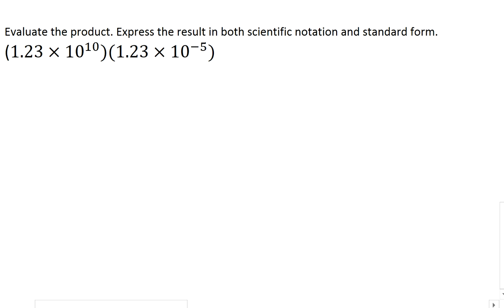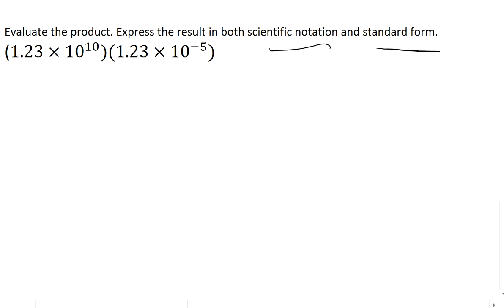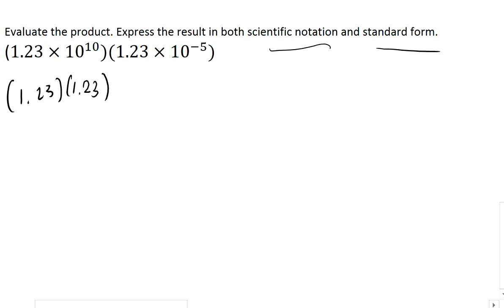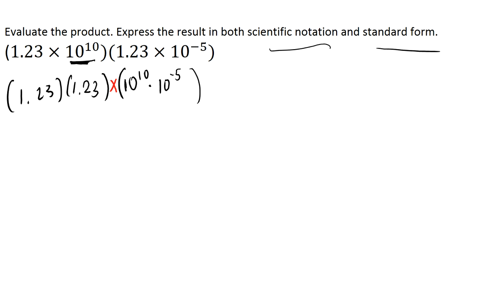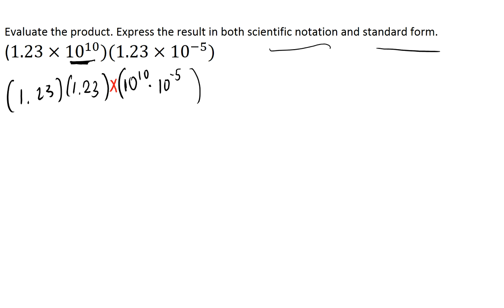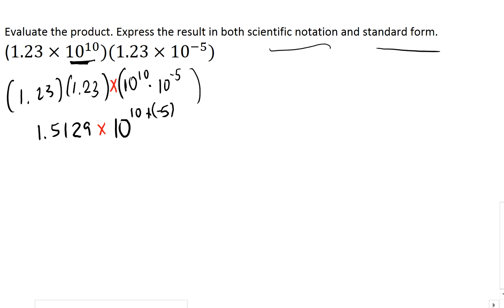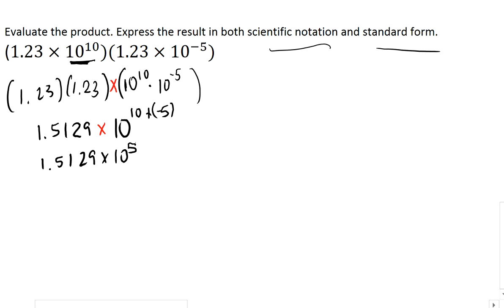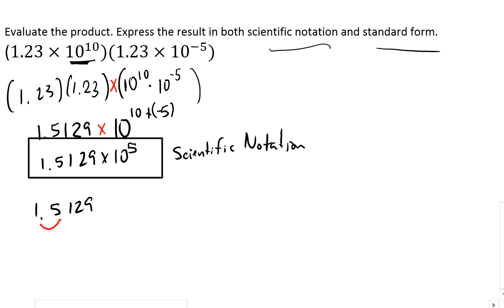Product using Scientific Notation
We evaluate the product of two numbers in scientific notation and express the answer in both scientific notation and standard form.